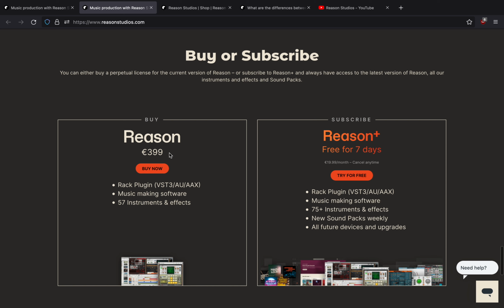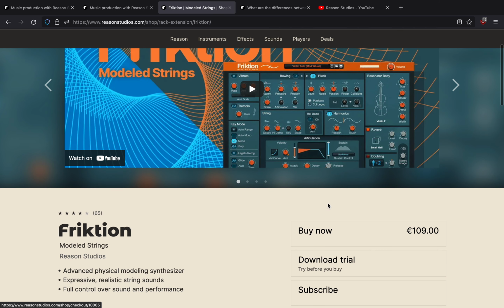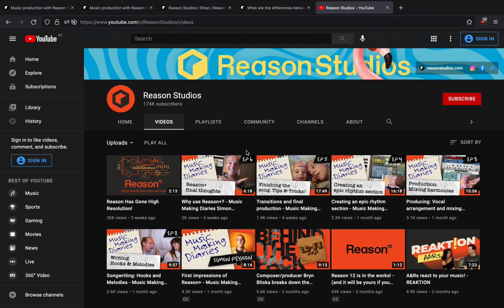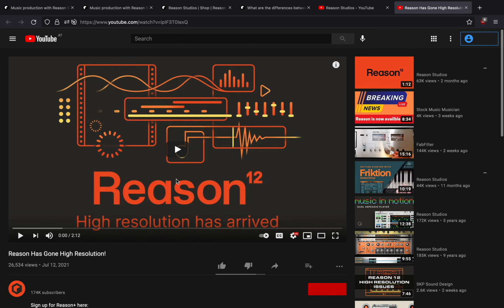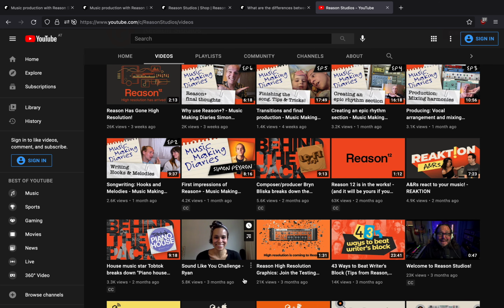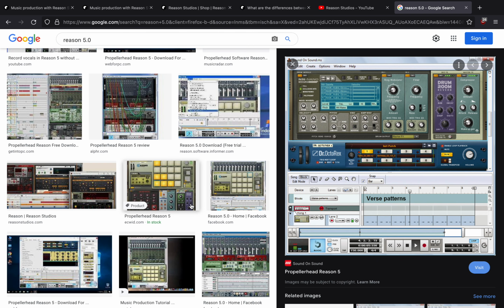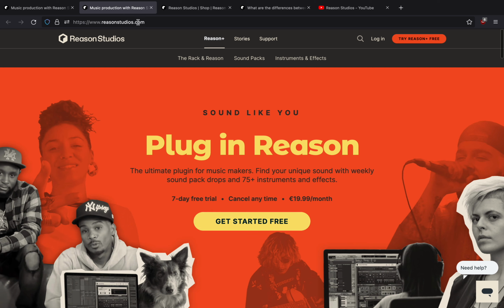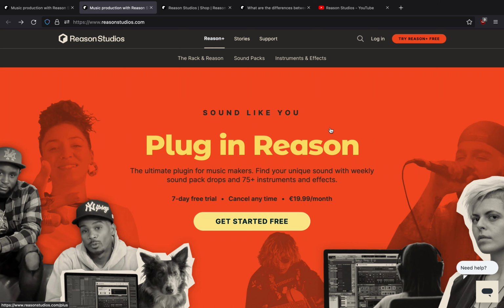Reason Studios gone full rogue with Reason+ & Reason 12. Reason Is Dead! Long Live Reason! 😭😭😭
Hey i don't know why this video is in 360p

It's just me complaining about Reason Studios.

peace.